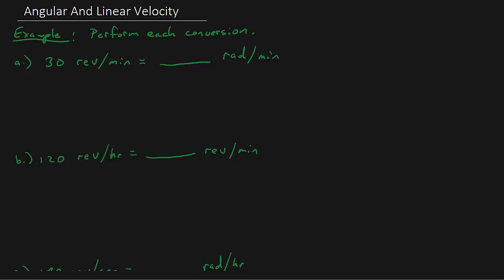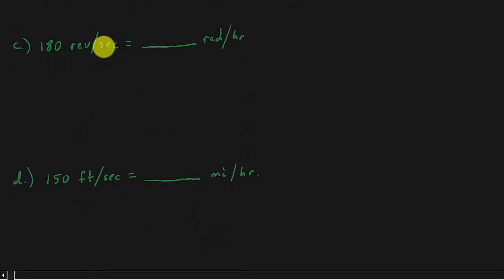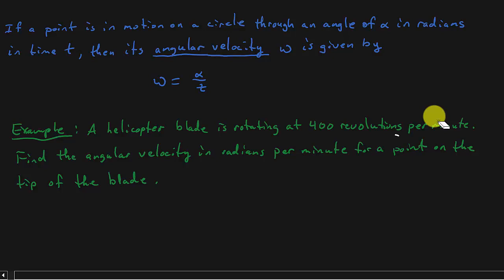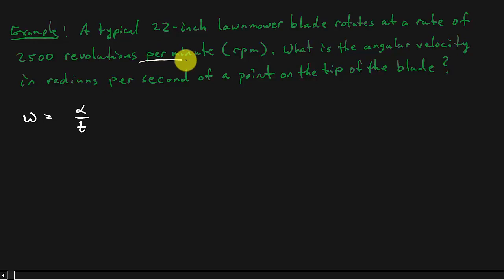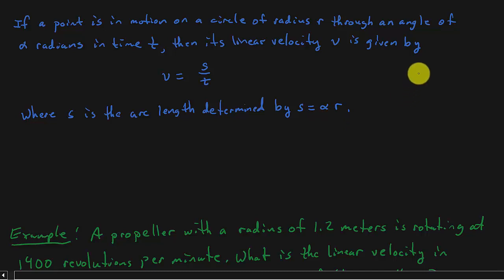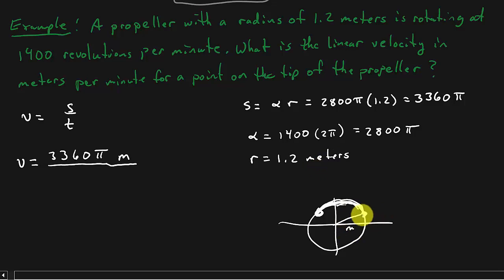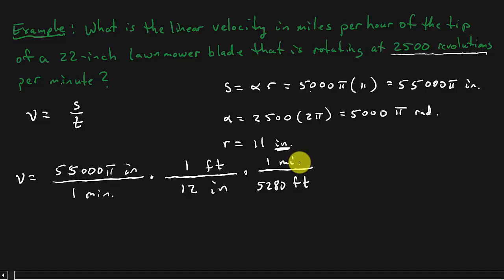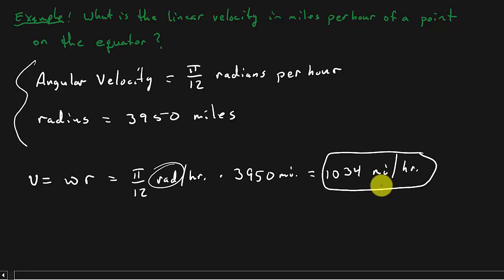Trigonometry - Angular And Linear Velocity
This video shows how to works problems involving angular and linear velocity.  We also learn how to convert units.